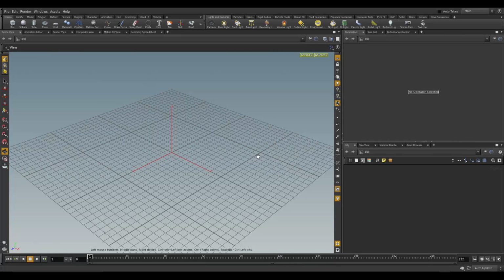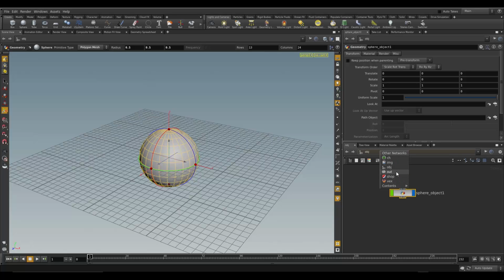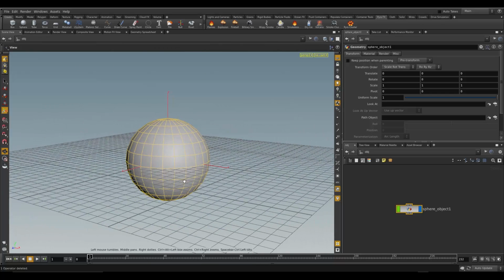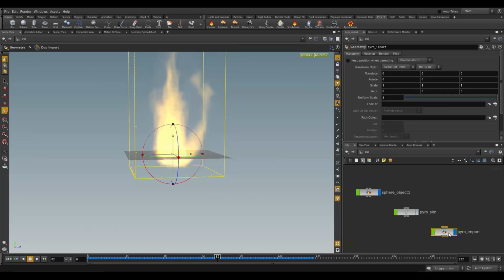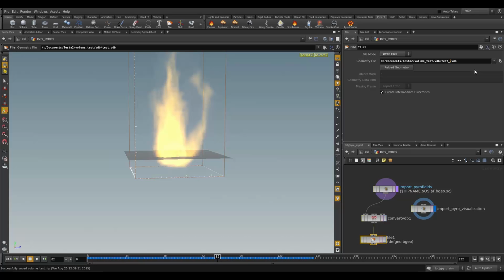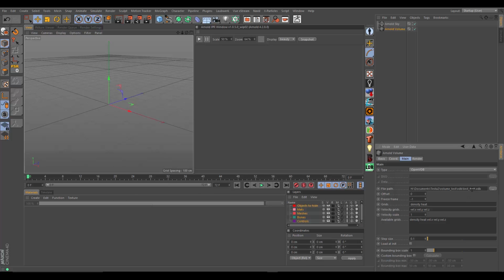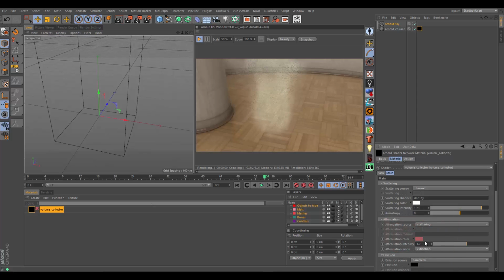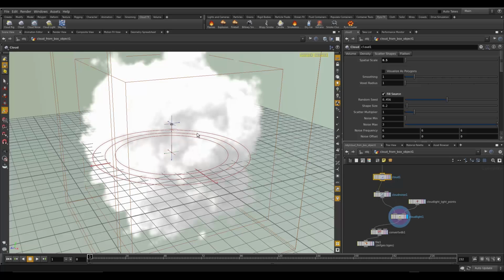15 OpenVDB Volumetics with Houdini and C4DtoA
In this tutorial we'll be covering some quick Houdini and OpenVDB basics, and theory, before diving headfirst into creating volumetrics for use in C4DtoA. We'll create an animated flame, and a cloud utilizing Houdini quick and easy to use shelf tools, and then use a few Houdini nodes for export.